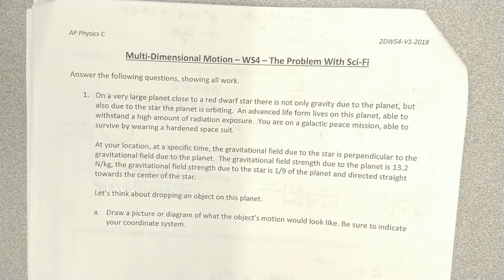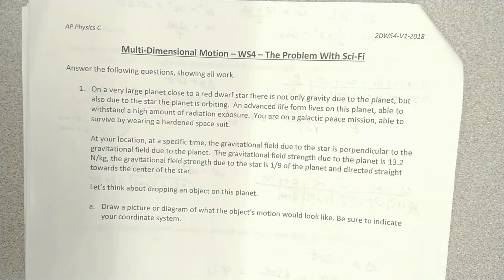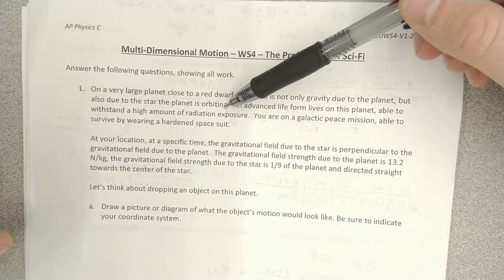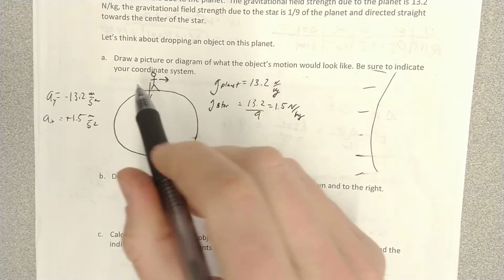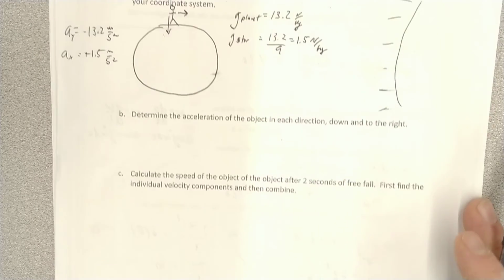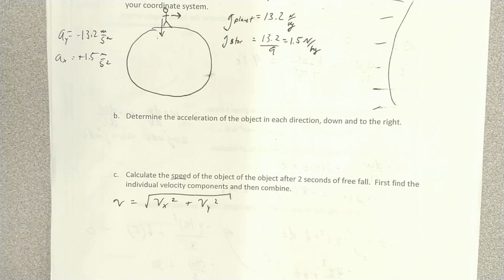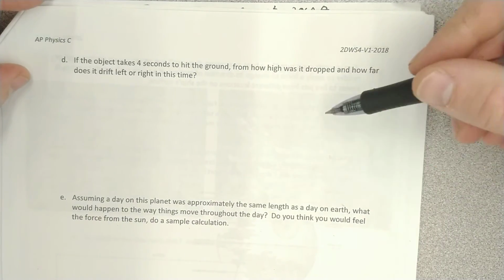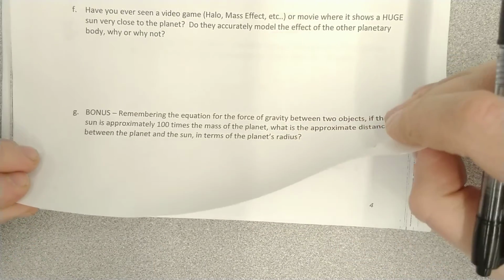AP Physics C - Multidimensional Motion - WS4 Introduction